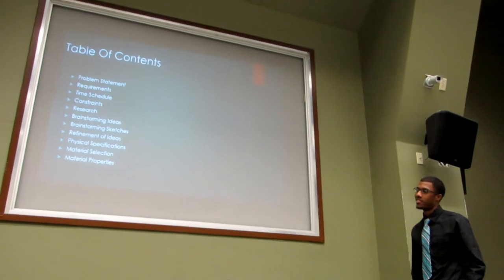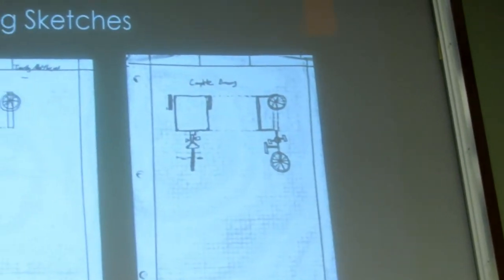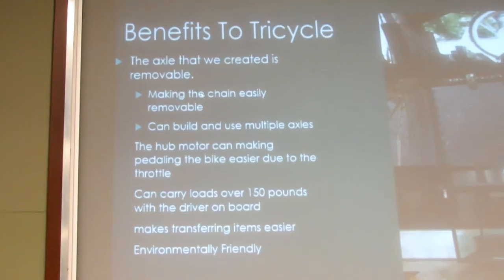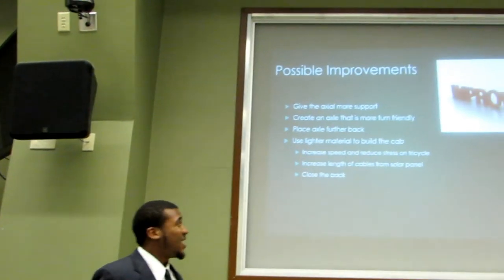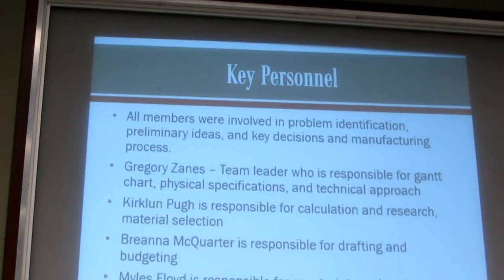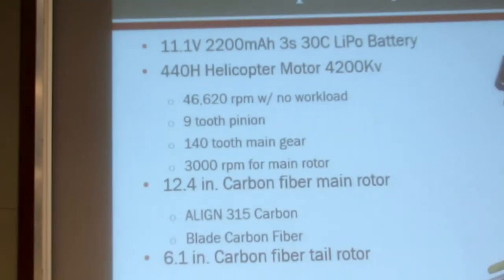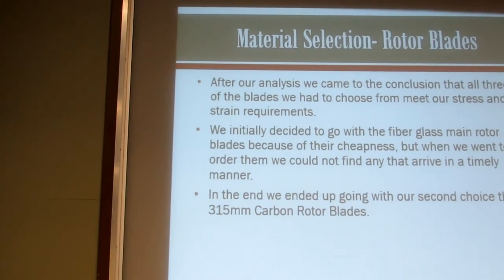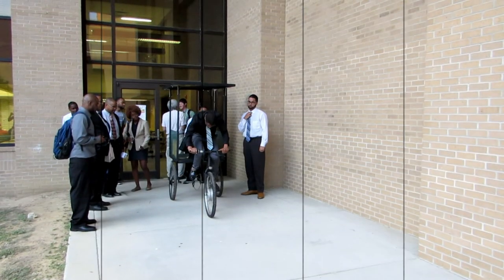Southern University Senior Engineering Projects Spring 2014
Southern University Engineering Program.
Final Project!
Be sure to watch in 1080p HD!!